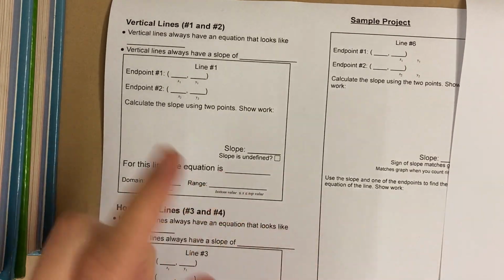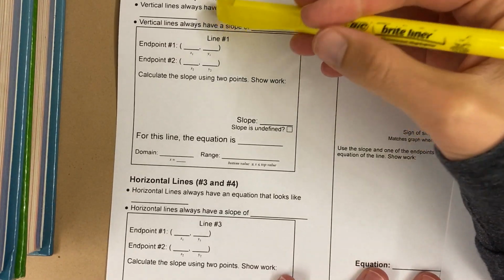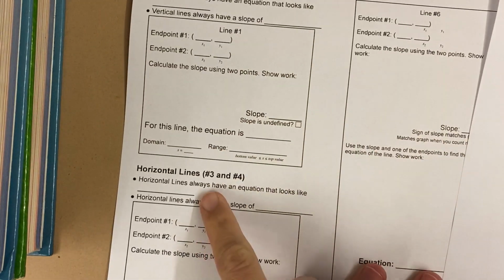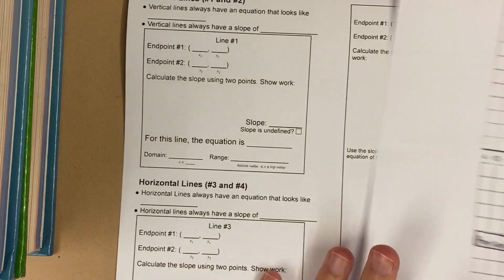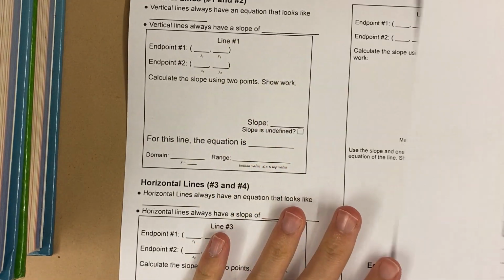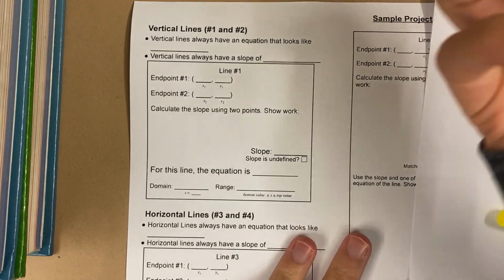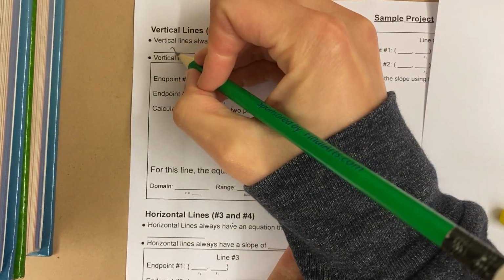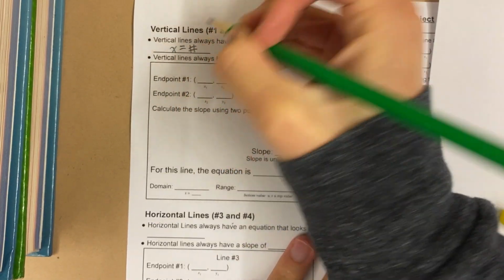Sample Project: Horizontal and Vertical